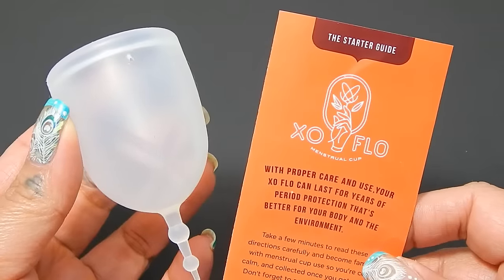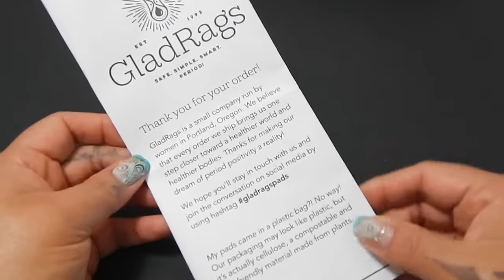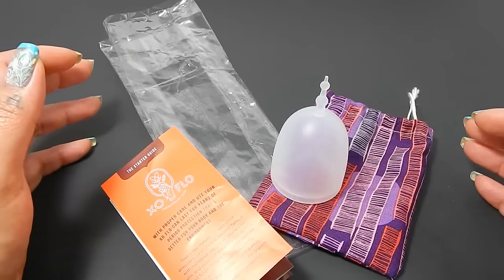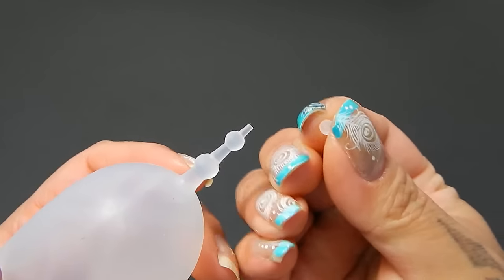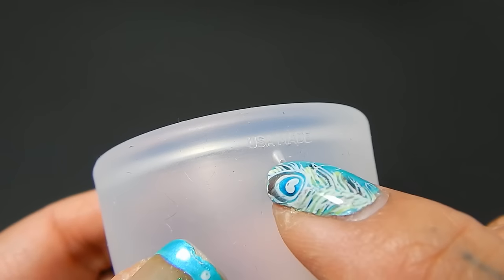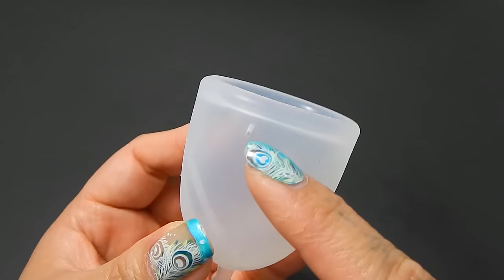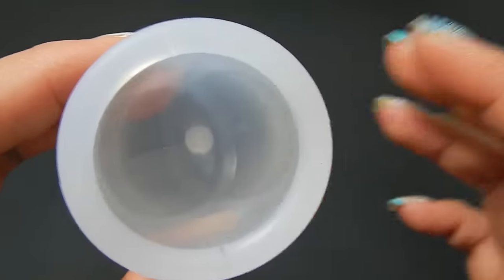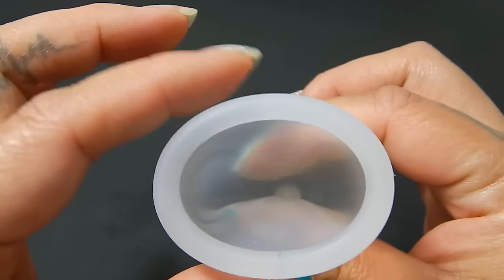Unboxing & Info - XO Flo Menstrual Cup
I didn't mean to do an Unboxing AND complete Info video in one but it came out that way.  So much for trying to keep my videos shorter :| Enjoy!  XO Flo Menstrual Cup by GladRags

RUMP info: menstrualcupreviews.net
Shop for RUMPS: Menstrualcup.co
Feminine Wear Site: femininewear.co.uk

***DISCOUNTS***
Several Cups & Items: femininewear.co.uk
Several Cups & Items:  Menstrualcup.co